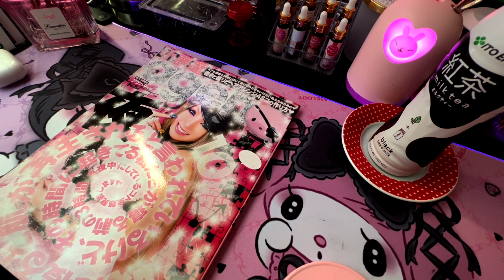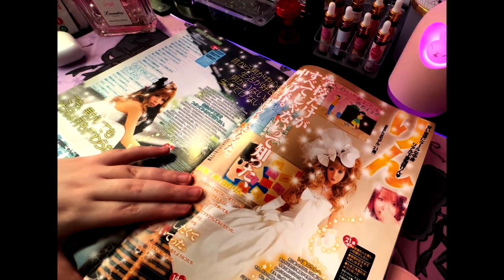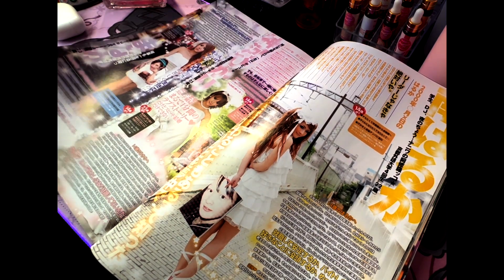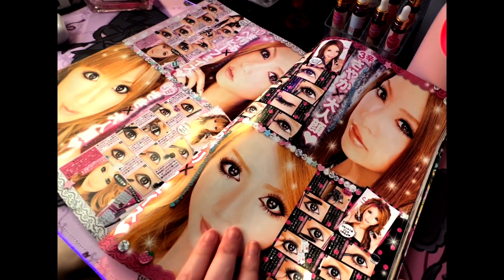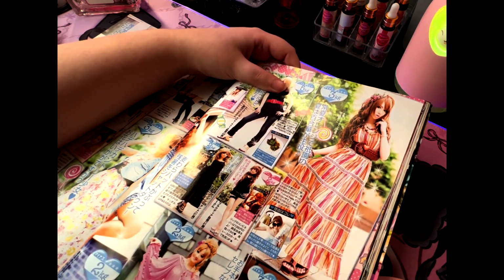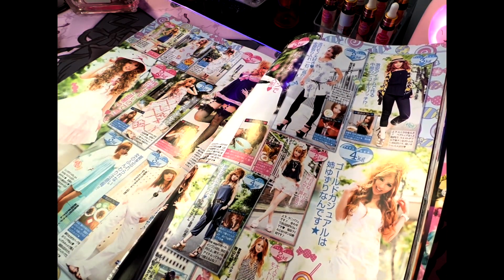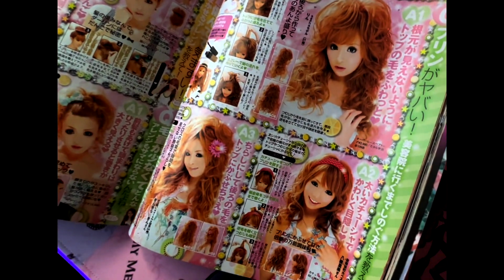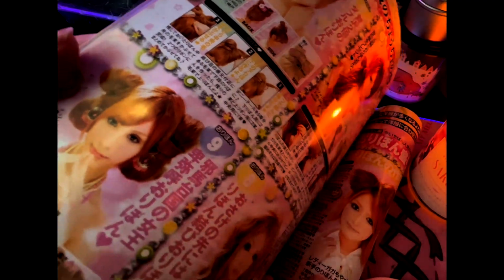Gyaru Magazine Flip Through: Koakuma Ageha-September 2009 (Part 1)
Hello everyone! We're finally flipping through a new magazine this time around. I got a lot of requests to do a Koakuma Ageha one. So here it is! This is a September 2009 issue, featuring the infamous Sakurai Rina on the front cover.

I apologize for the weird angles in this video. I'm still trying to figure out a good angle for this new setup and Ageha is rather intricate.